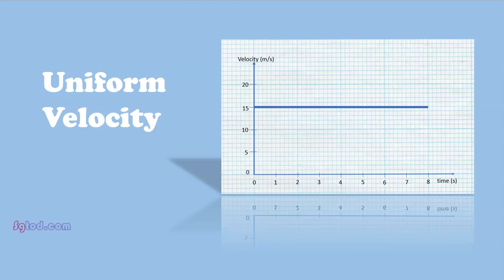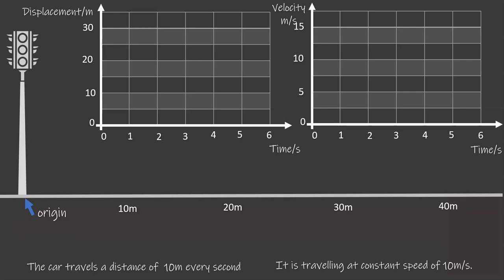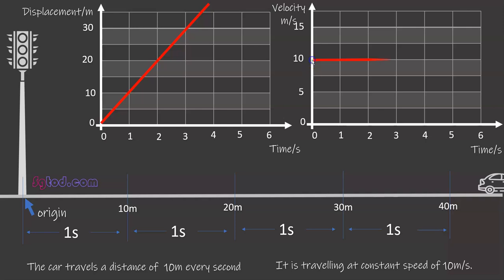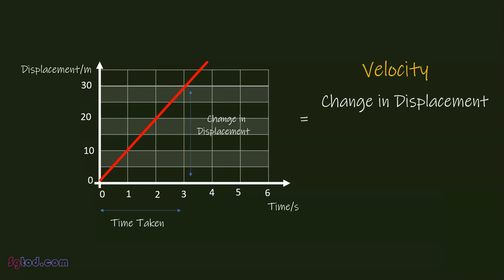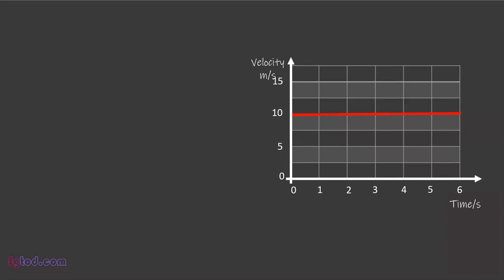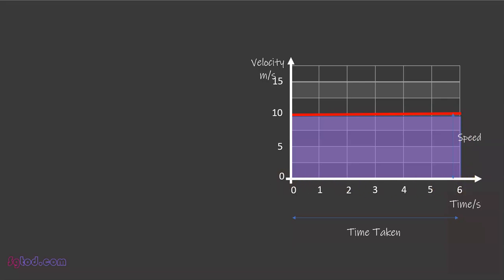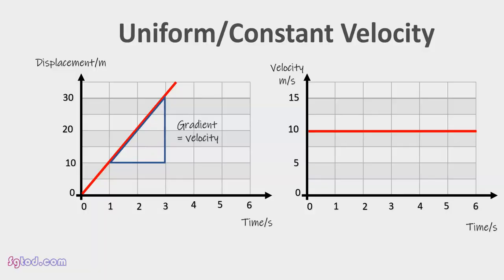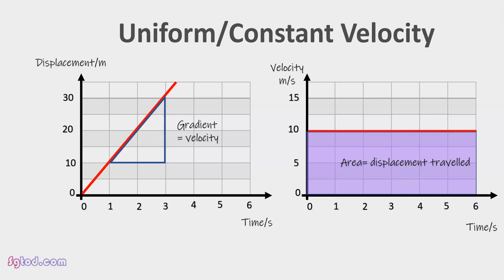Kinematics Module 2 Lesson 2 - Objects travelling with uniform velocity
For the full Kinematics Course (FREE) with quiz questions and how to tackle GCE "O" Level examination questions,

Self-Assessment Quiz Question
To reinforce your understanding of this topic, try out the following question :

Please refer to the diagram in this for this quiz question: The diagram shows the speed-time graph of a car as it travels over a period of time. What was the distance travelled when the car was at constant speed?
A) 15m
B) 37.5m
C) 45m
D) 82.5m